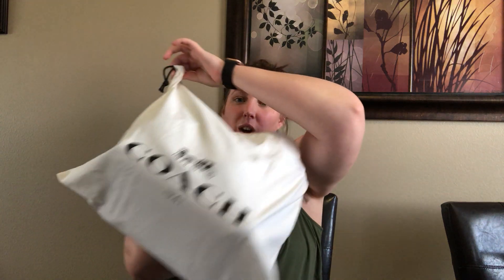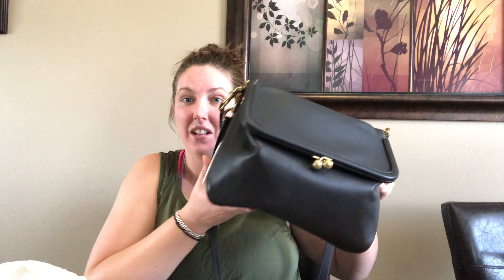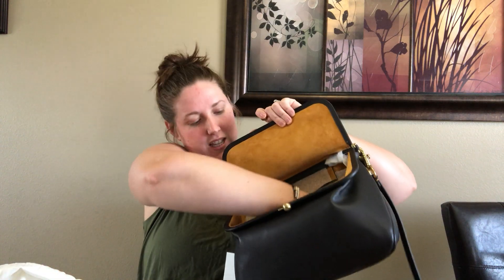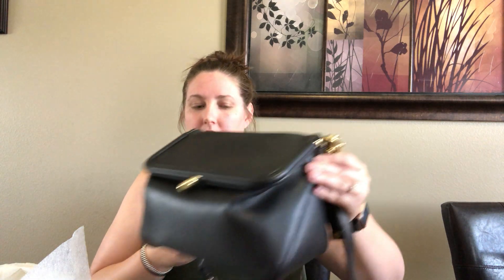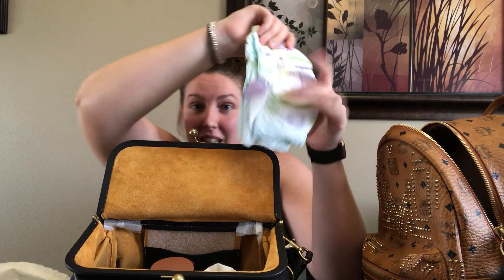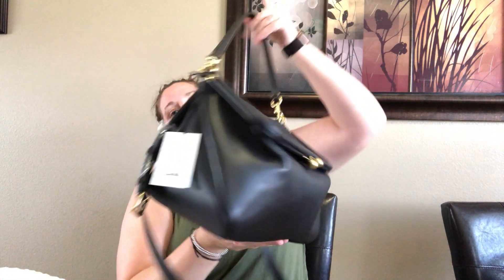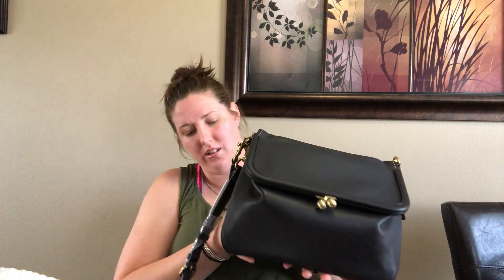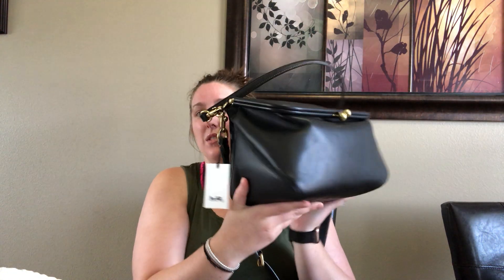Coach rider bag!